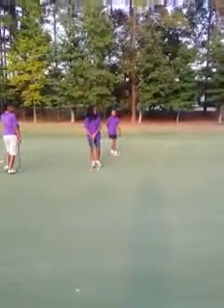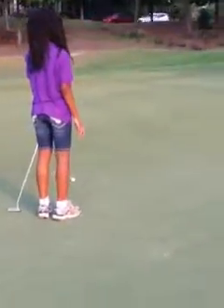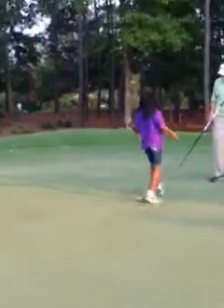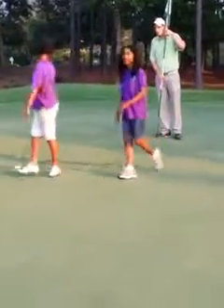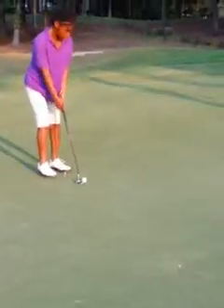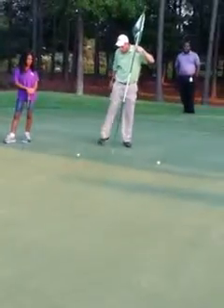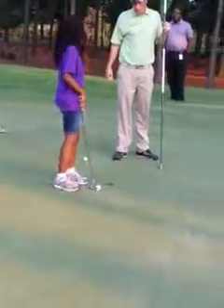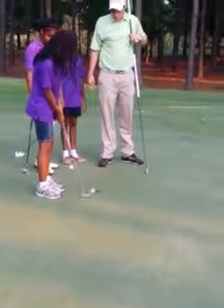Alana Lydia Storime On the Green 1st Hole